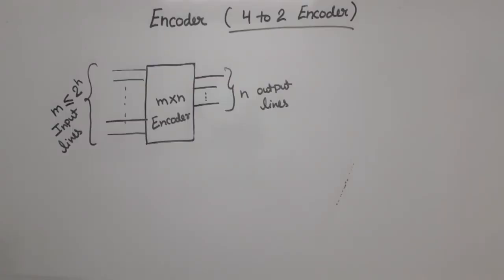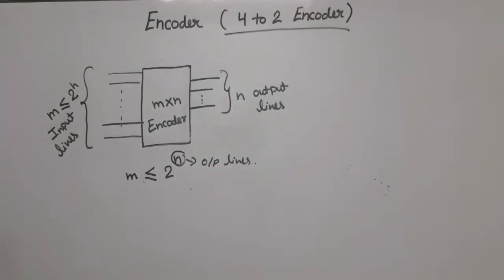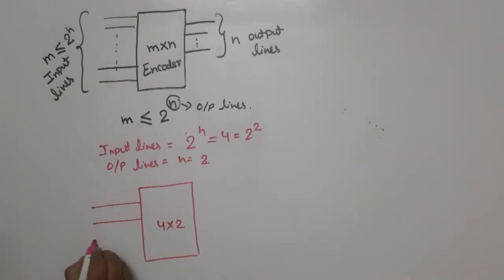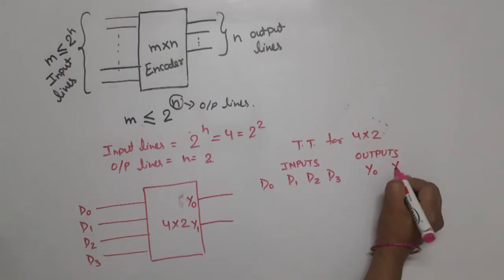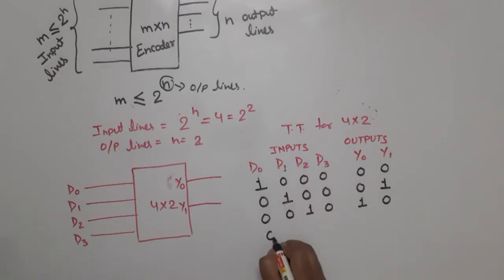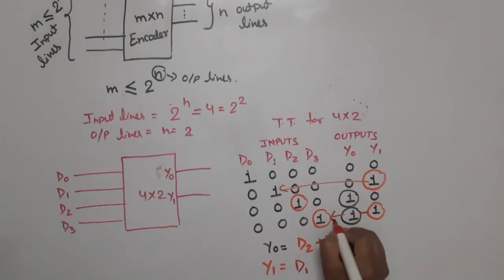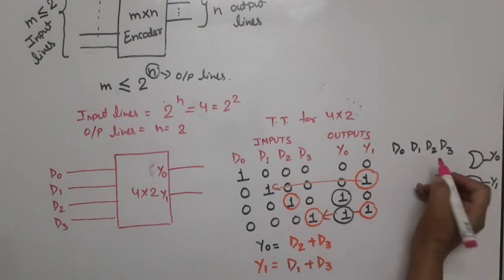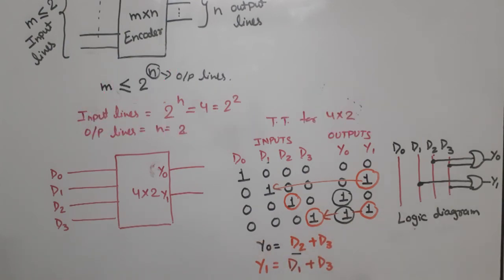U2 L7.1 | Design 4 X 2 Encoder | 4 to 2 Encoder | 4 to 2 encoder Truth Table and Logic Diagram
Design 4 to 2 encoder
truth table 4 to 2 encoder
logic diagram for 4 to 2 encoder